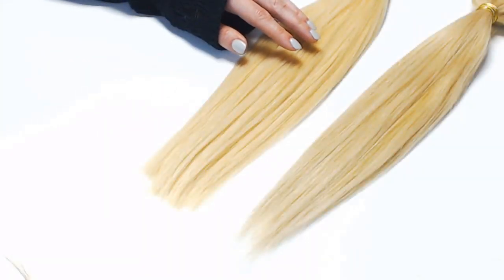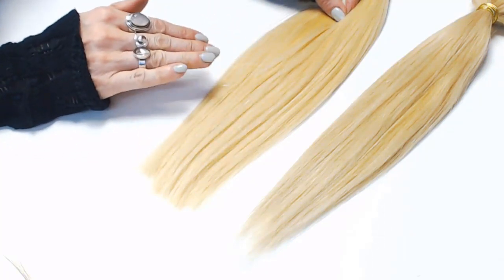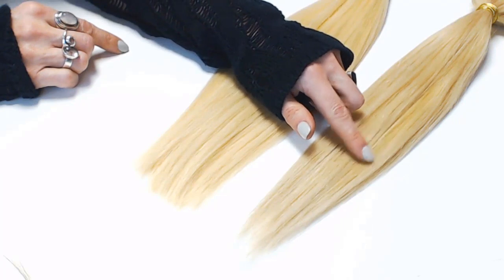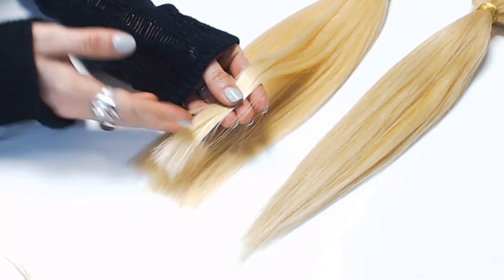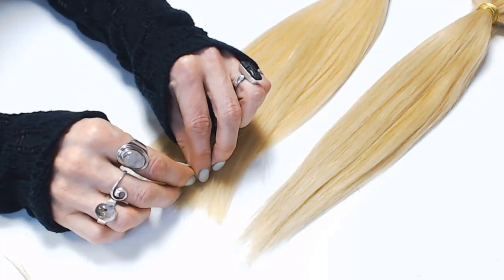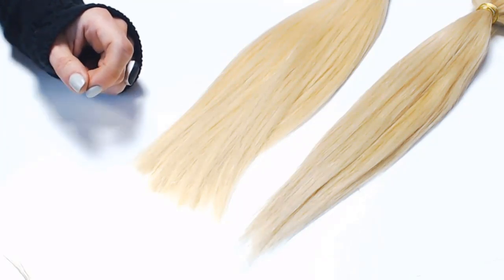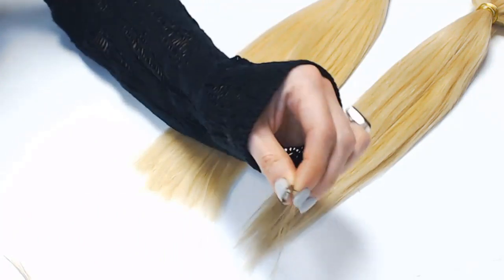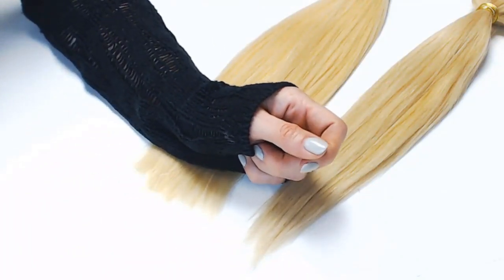How to Know Your Hair Extension Quality Before Installation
In this video, quickly learn how to determine the quality of your hair extensions.

What you will learn:
- Quick Virgin Hair Test
- Temperature Test
- Strand Test for Cuticle Check
- Human vs Synthetic (is it mixed?)